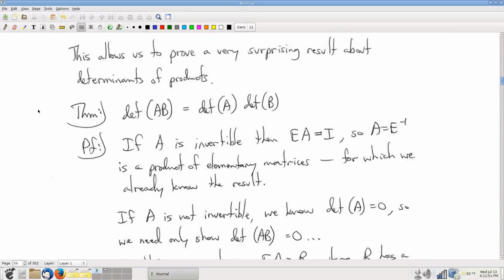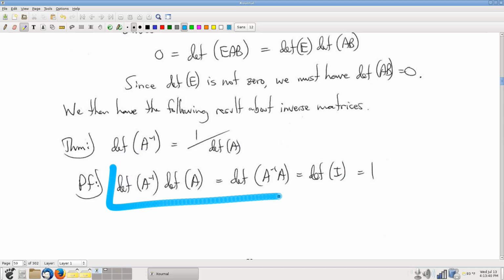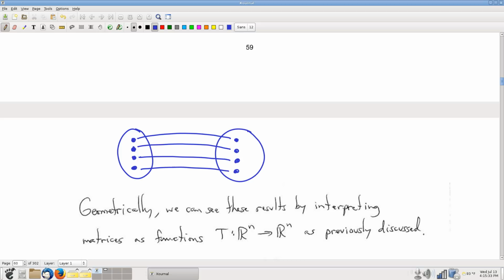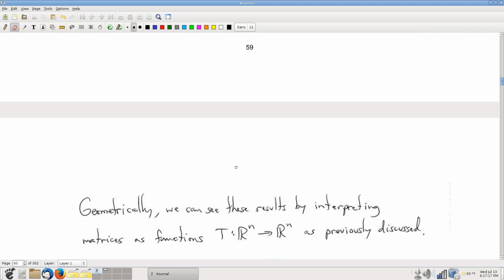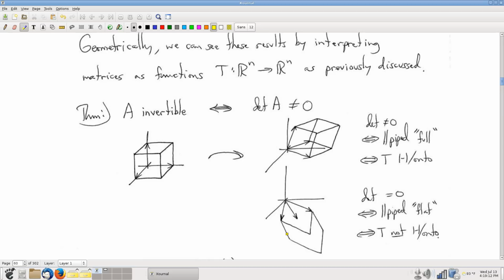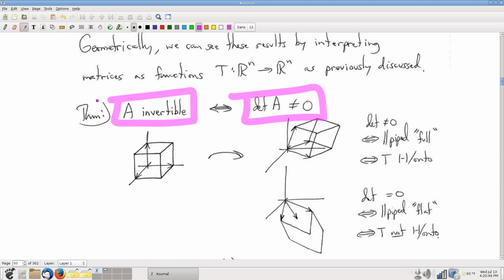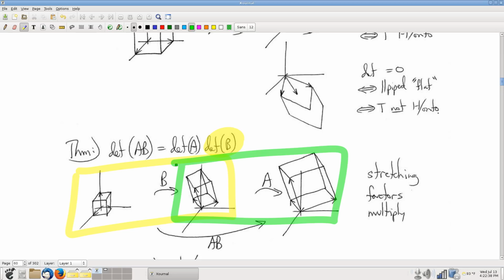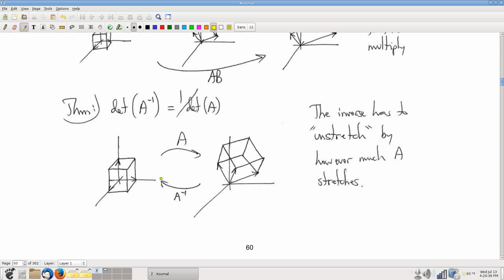CBrayMath216 1 6 b